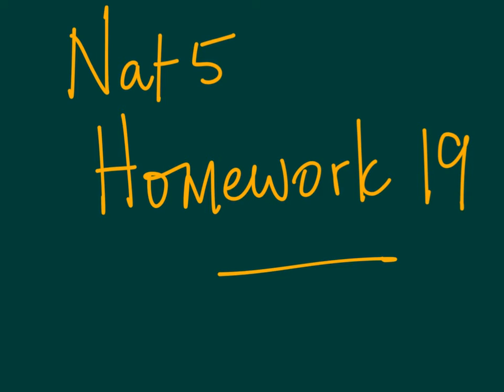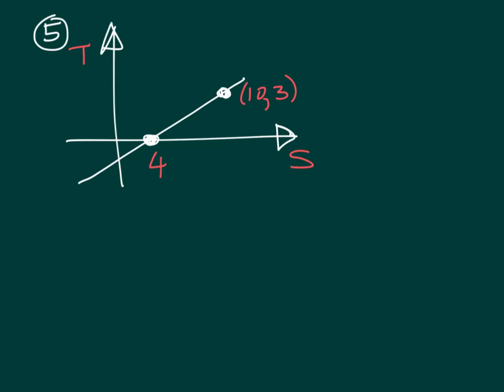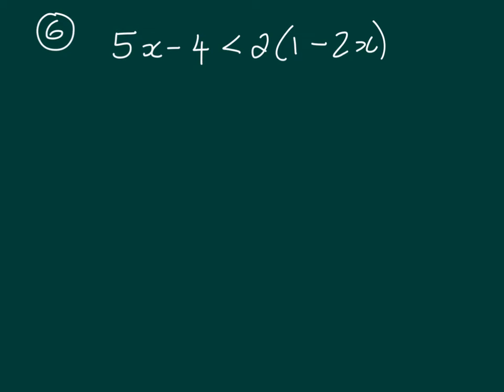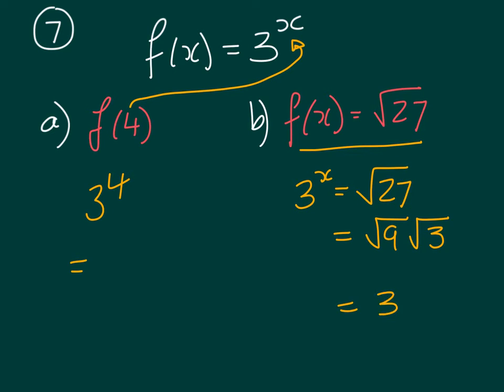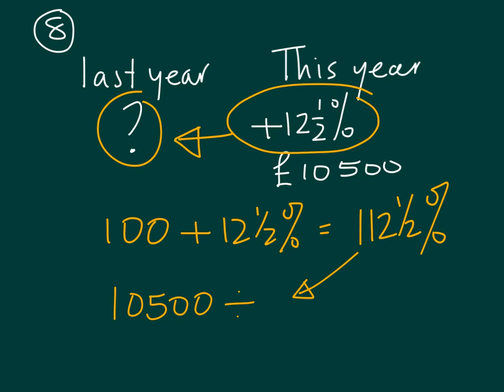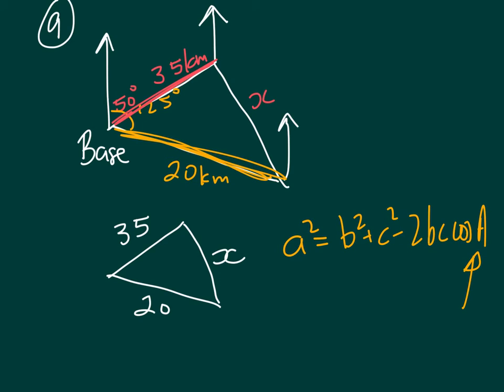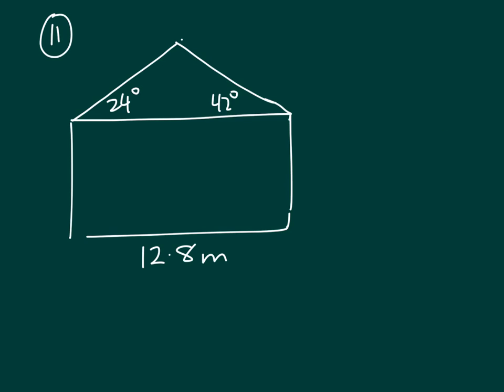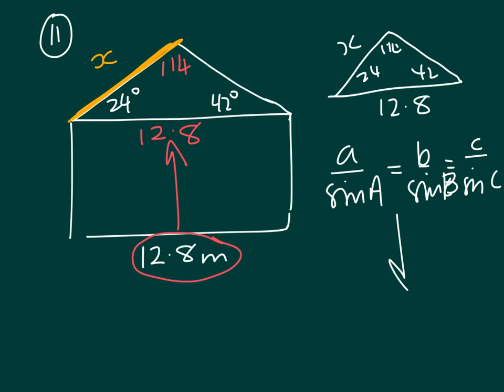National 5 Homework 19 Hints